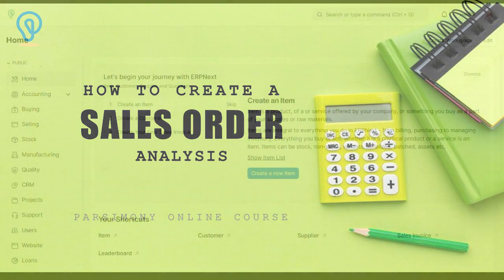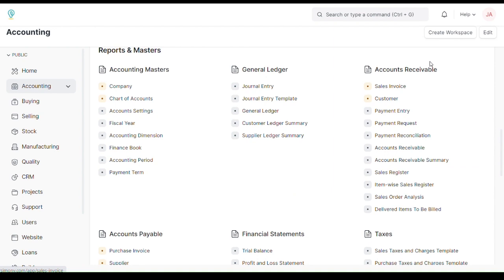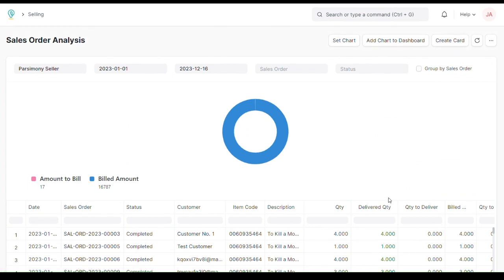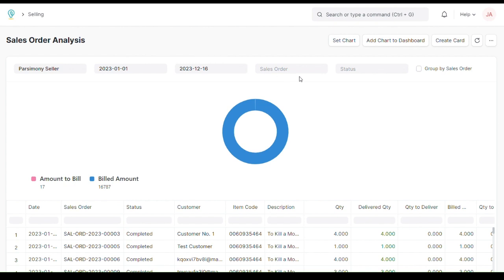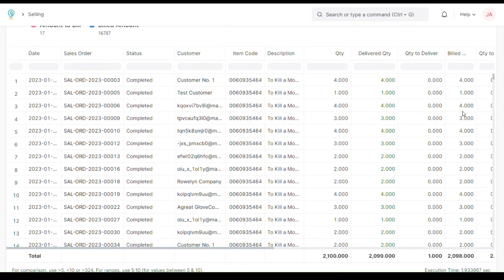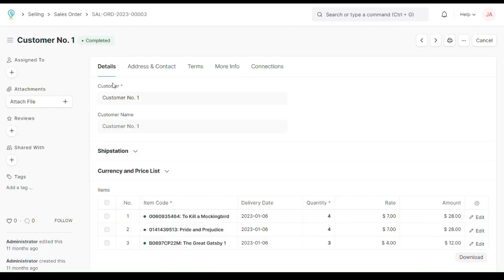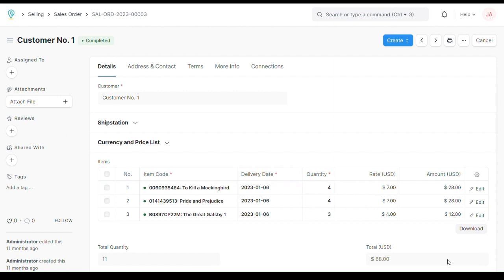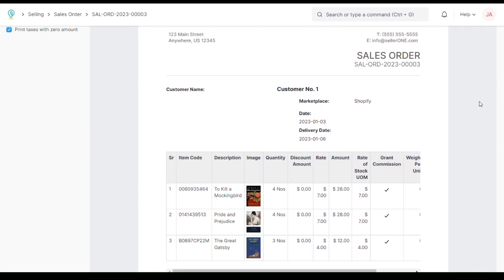How to Create Sales Order Analysis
Welcome to Parsimony!

In this video, we'll guide you through the Accounting function, specifically the Sales Order Analysis tool in Accounts Receivable. Let's get started!